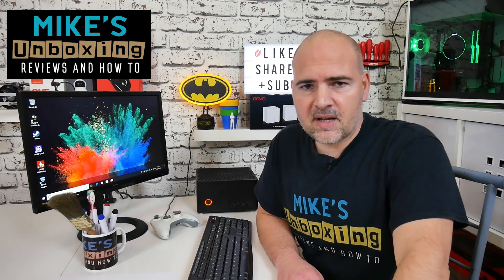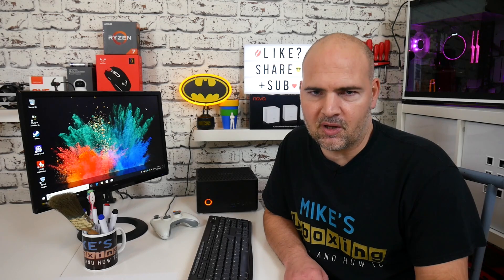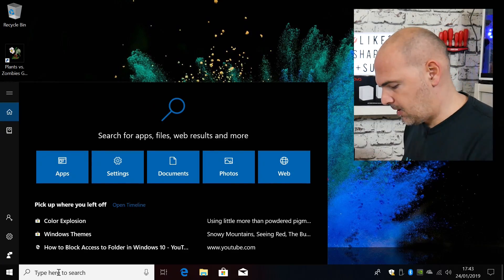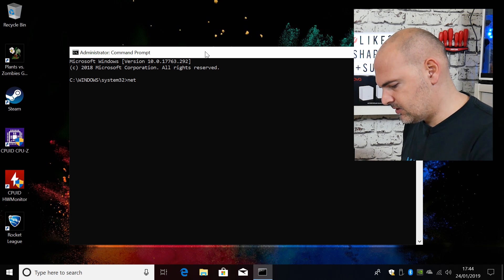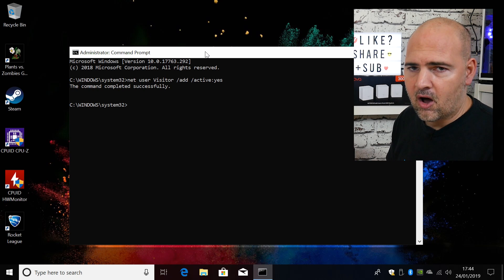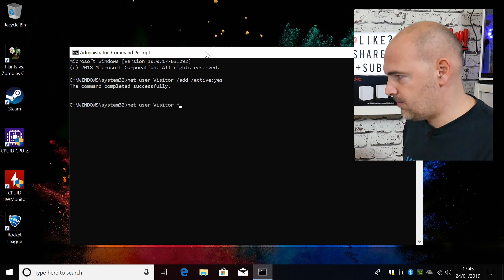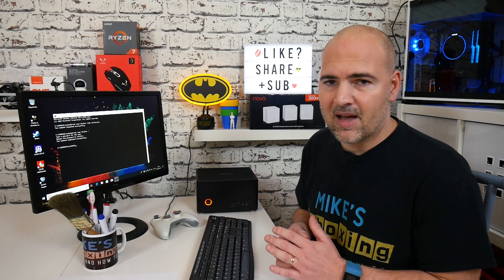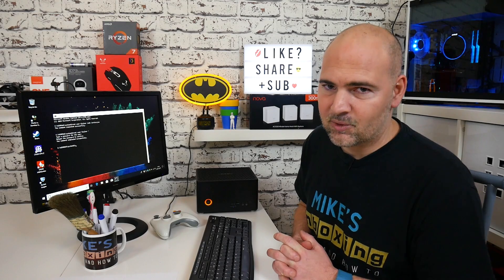Add Or Remove A Guest Or Visitor Account In Windows 10 Home Or Pro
Adding a guest account or a visitor account in Windows 10 is really easy and can save you a lot of hassle if your main PC account gets damaged or out of control.

This is actually a great idea if you have a rental or AirBNB property, you can let your visitors use your PC and printer without them having too much access to your personal data and programs.

The commands are:

net user Visitor /add /active:yes

This will tell Windows to create the Visitor account and make it active.

Next you can create a password or leave it blank

net user Visitor *

Then add the password twice or press enter twice to leave it blank.

If you want to remove the account for any reason type in the following:

net user Visitor /delete

SIMPLES!

Hopefully this will help with the following questions:

windows 10 guest account,
guest account windows 10,
create guest account,
create guest account windows 10,
how to create a guest account in windows 10,
add or remove guest or visitor account in windows 10,
kiosk account windows 10,
airbnb pc

Zotac ZBOX PC
Amazon UK Cheap with RAM and 1TB
Amazon US
Amazon CA
Amazon DE
Amazon FR
Amazon ES
Amazon IT